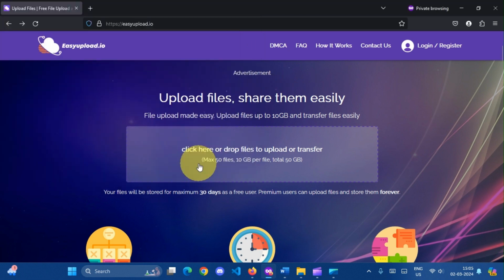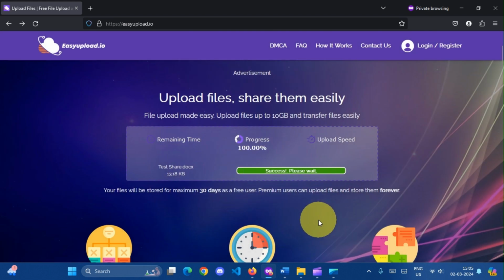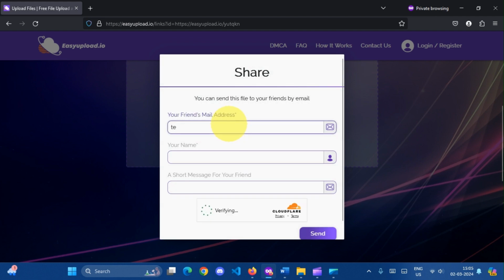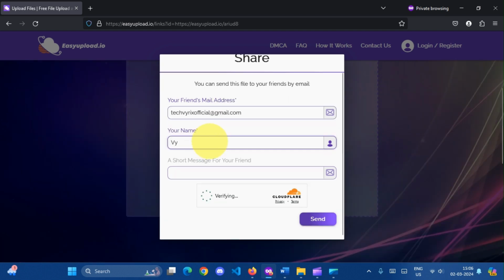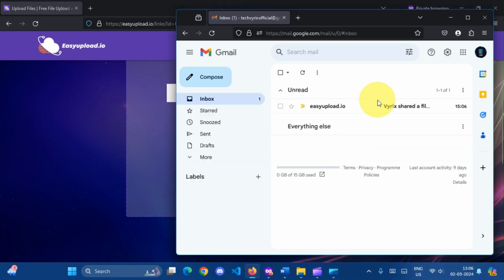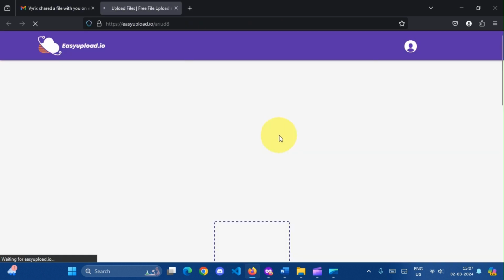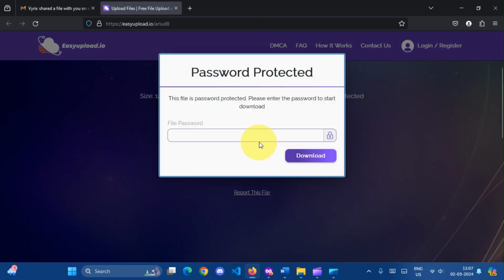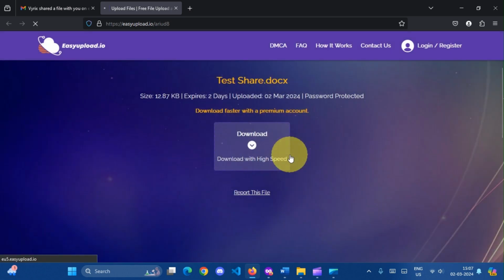Share or Transfer Data Wirelessly 🛜 Online | EasyUpload.io | Tech Vyrix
Welcome to Tech Vyrix's latest video! 🚀 In this quick tutorial, we'll show you how to effortlessly transfer files wirelessly.

"Explore the power of wireless data transfer with EasyUpload.io, as featured by Tech Vyrix! 🌐 In this video, discover how you can effortlessly share or transfer files online without the hassle of cables. With EasyUpload.io, enjoy the freedom to send up to 10GB of data for free, all while ensuring your files are securely stored on the cloud for 30 days at no additional cost. Plus, unlock unlimited storage with a premium subscription, guaranteeing your files remain safe and accessible indefinitely. Say hello to seamless data management - watch now to learn more!"